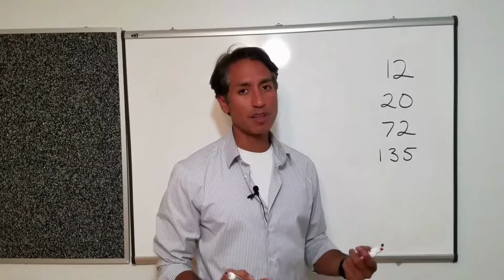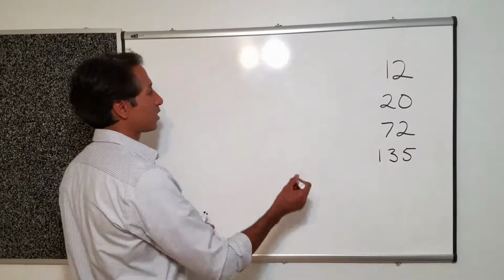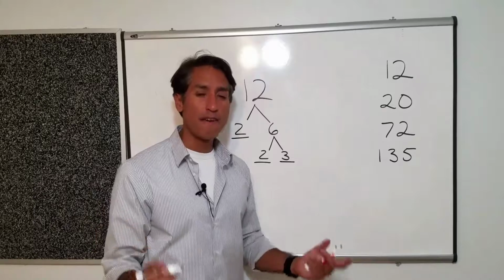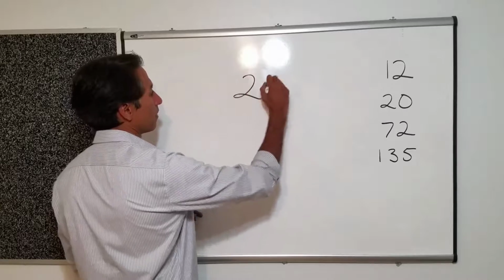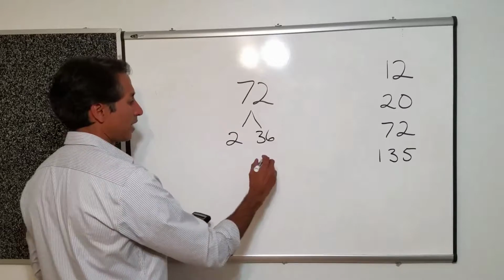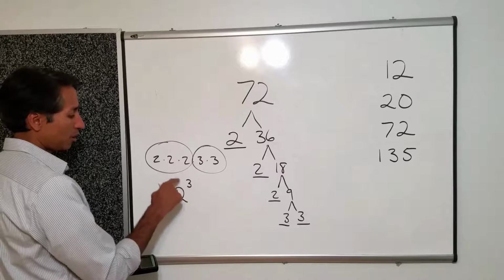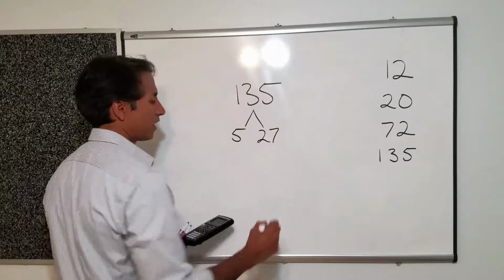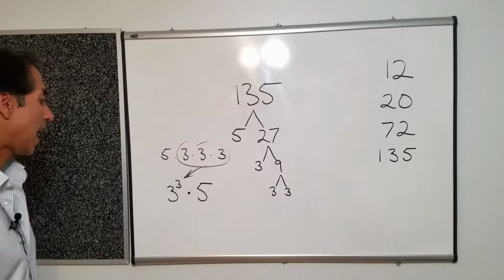Prime Factorization - Practical Math Series